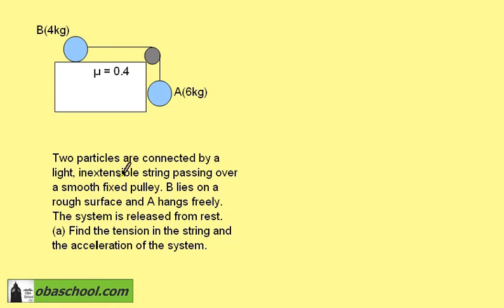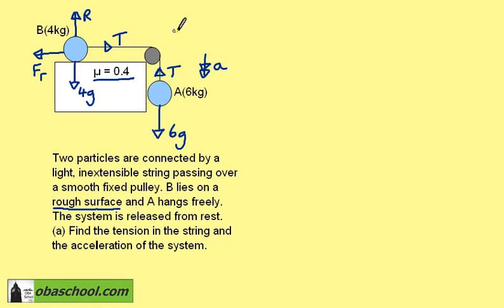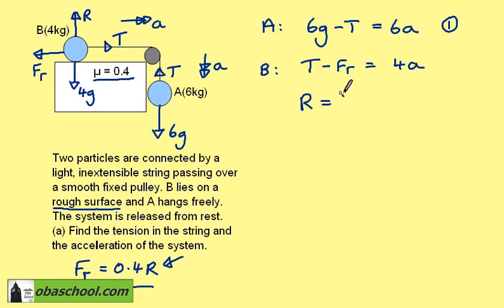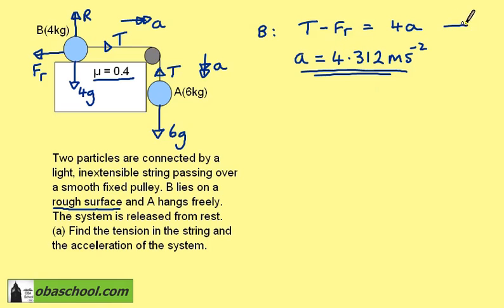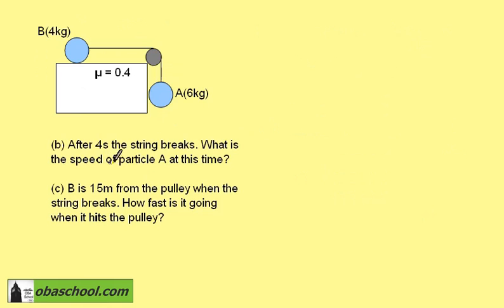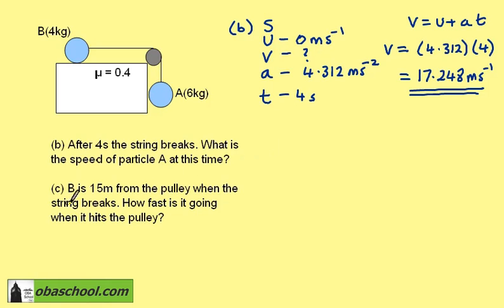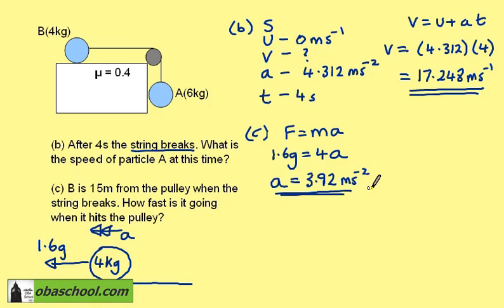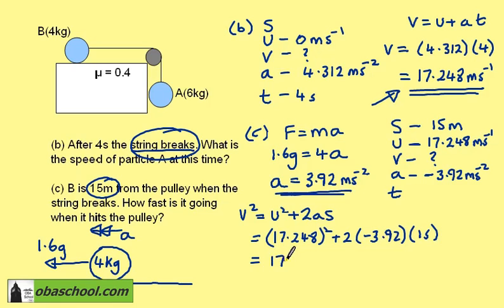Application of Forces - 1.37 Connected Particles - Pulleys ex3